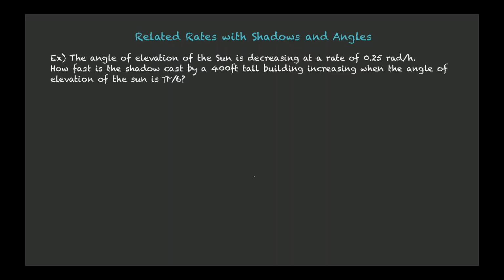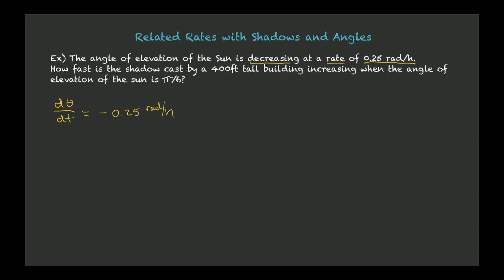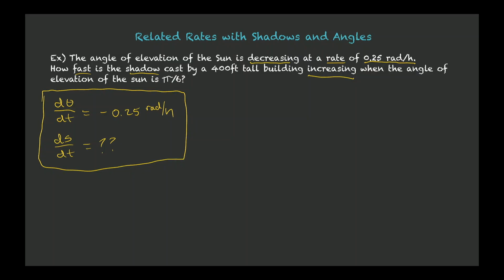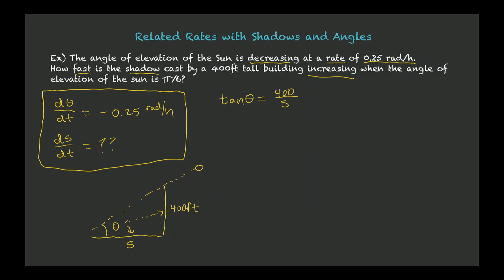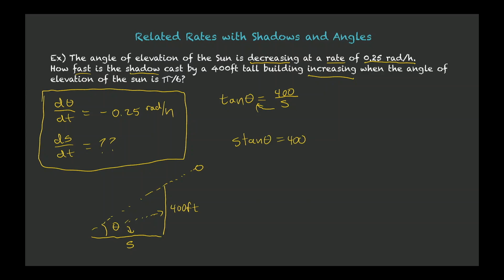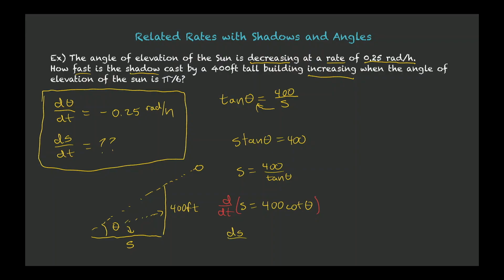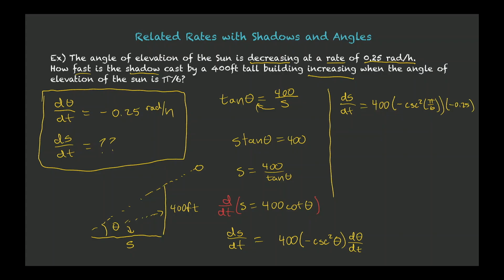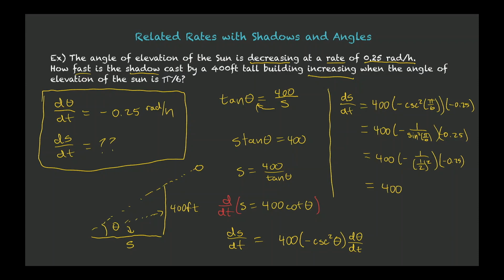How to Solve Related Rates: How Fast Is the Shadow Growing when the Angle of Elevation is Changing?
Explore a unique related rates calculus problem involving a building, its shadow, and the changing angle of the sun! 🌇 In this tutorial, we calculate how fast the length of the shadow is increasing as the sun’s angle decreases over time.

🔑 What you’ll learn in this video:
- How to model the relationship between shadow length and sun angle using trigonometry
- Applying the tangent function to relate height, angle, and shadow length
- Differentiating implicitly with respect to time
- Solving for the rate of change of the shadow’s length

👉 Great for students prepping for AP Calculus or anyone wanting to master real-world applications of related rates.